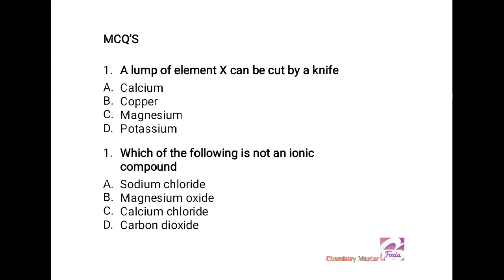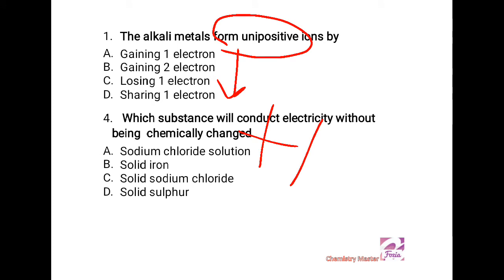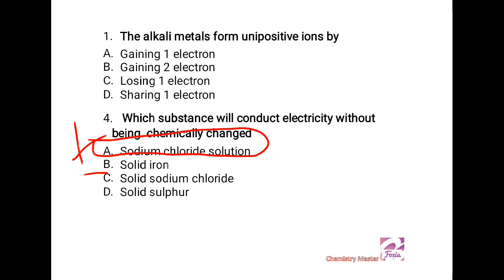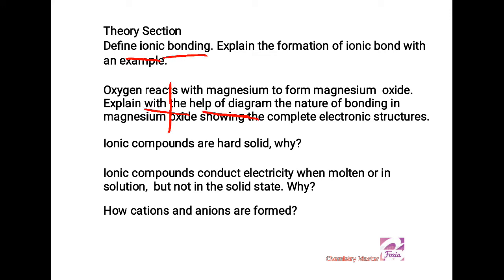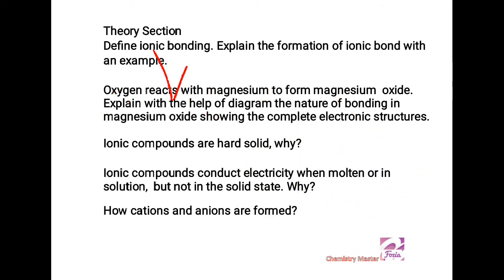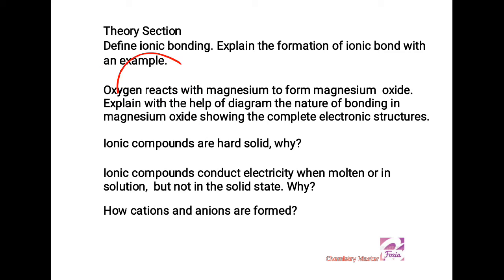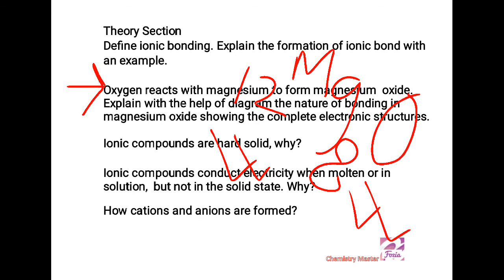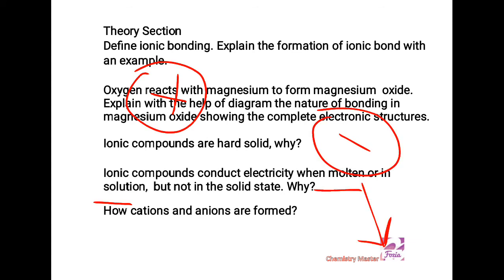GCE O Level Chemistry Worksheet 15